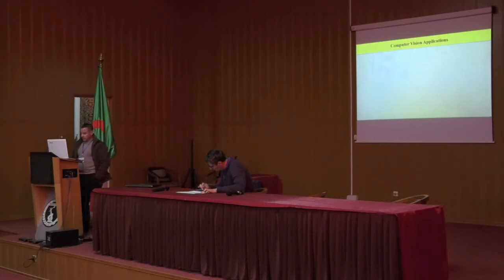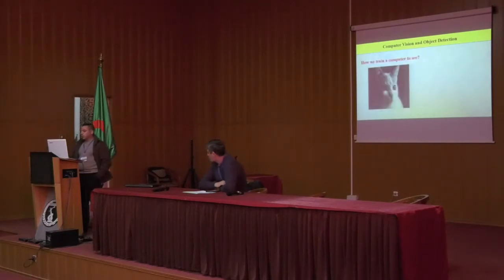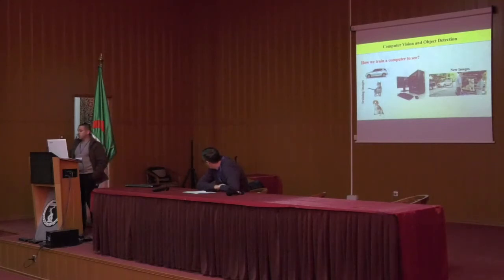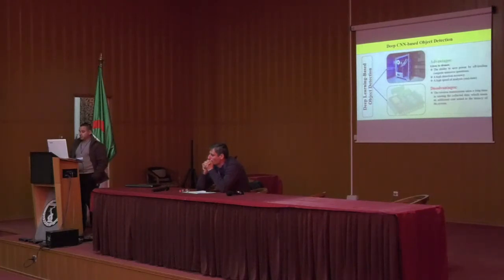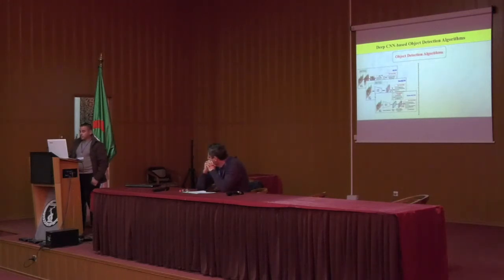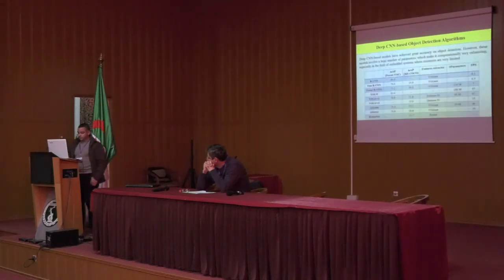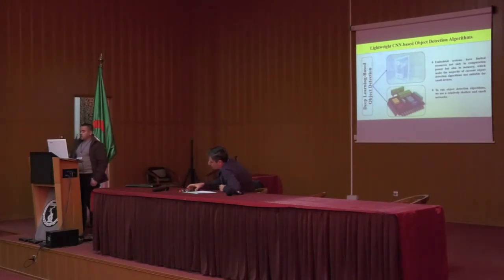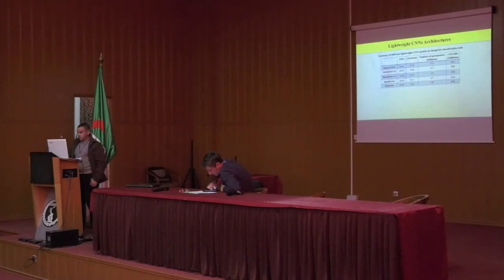1ère Conférence internationale sur les tendances innovantes en informatique, partie 13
1ère Conférence internationale sur les tendances innovantes en informatique, organisée par Le Laboratoire des Sciences et Technologies de l’Information et de la Communication «LabSTIC » de l’Université 8 Mai 1945 Guelma, les 20 et 21 novembre 2019.